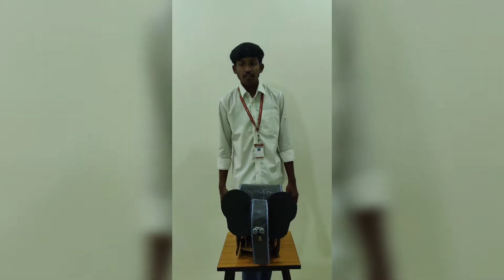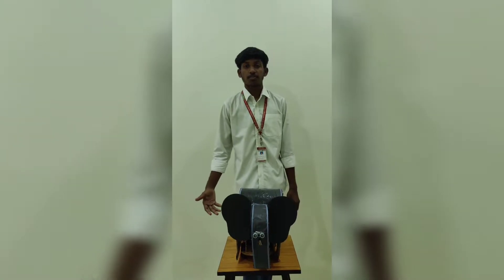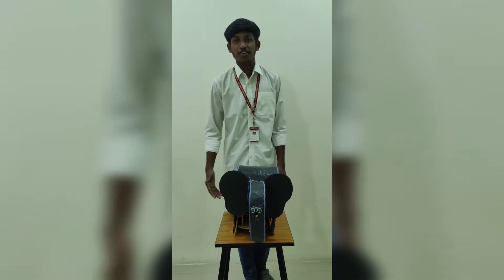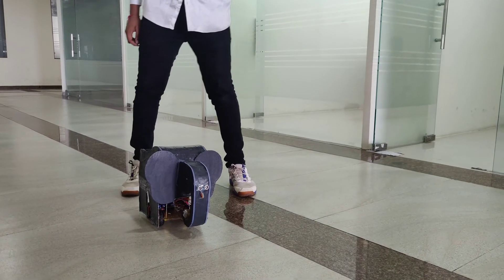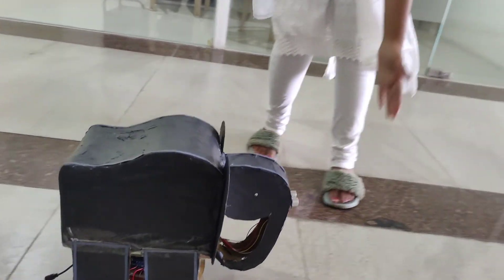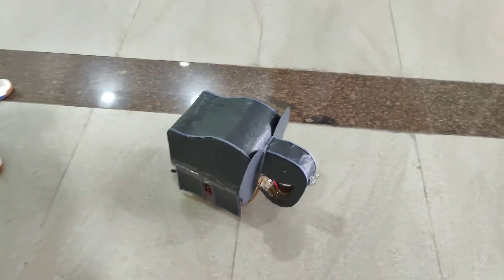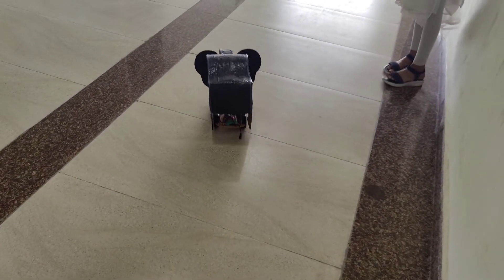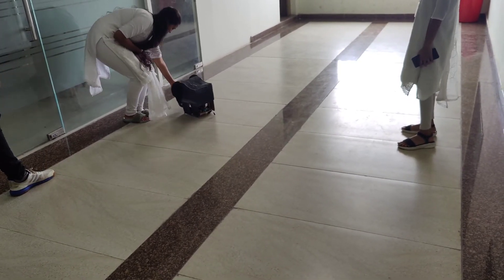Entertainment Based Toys(Elephant)|Centre for Engineering Education Research